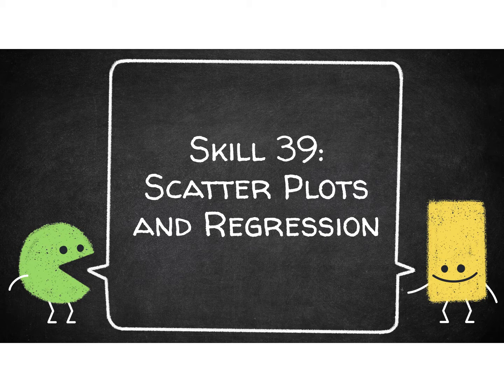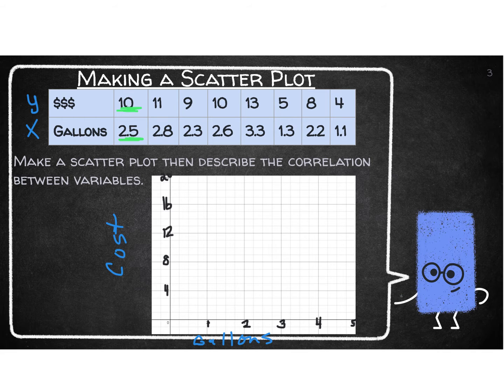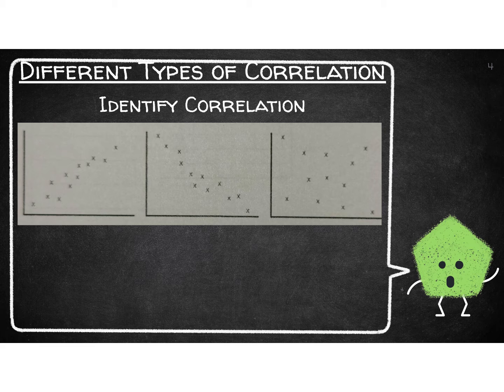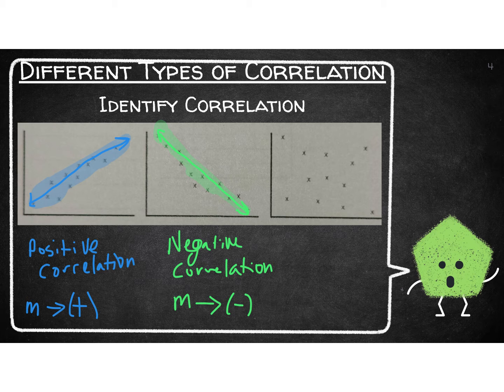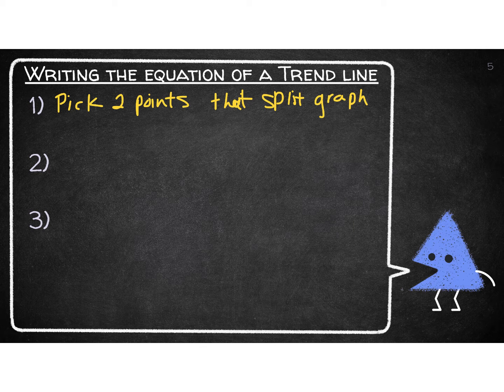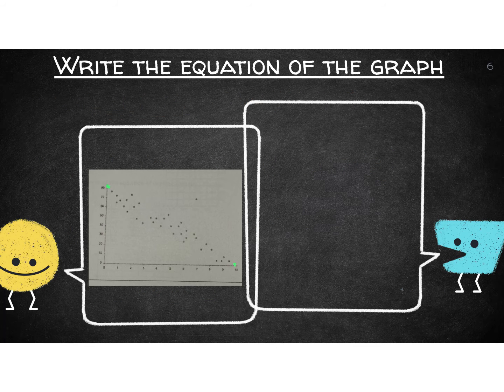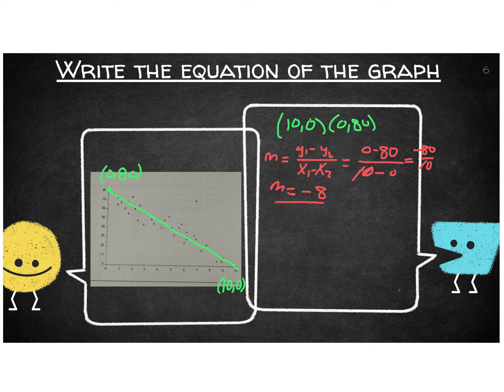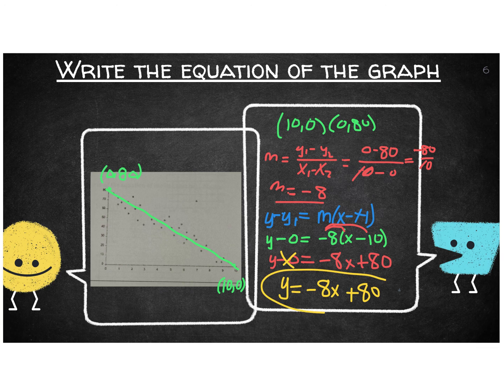39--Scatter Plots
Understand and use scatter plots to find trend lines, and make estimates about those lines.